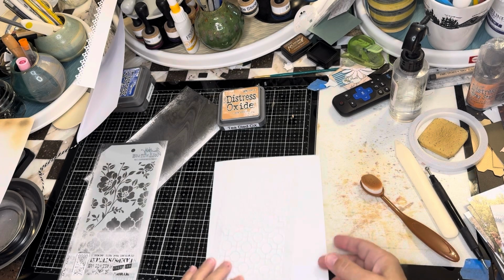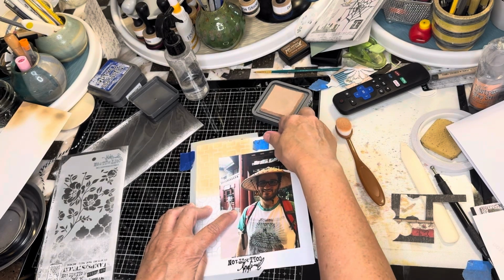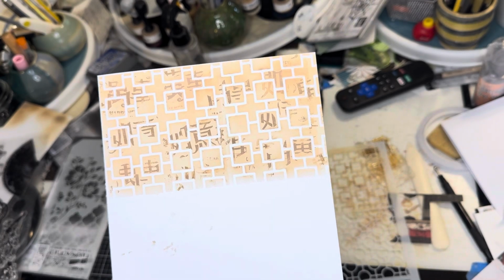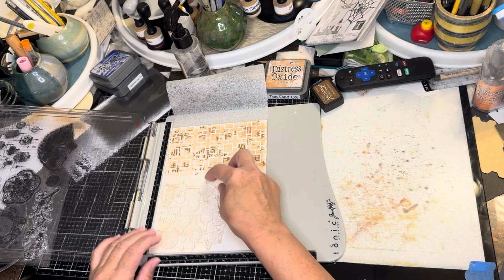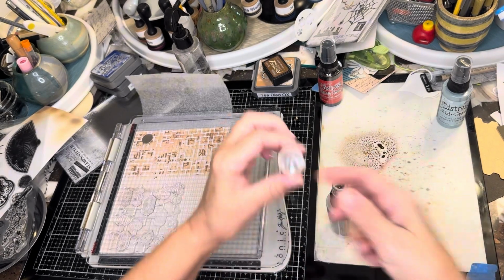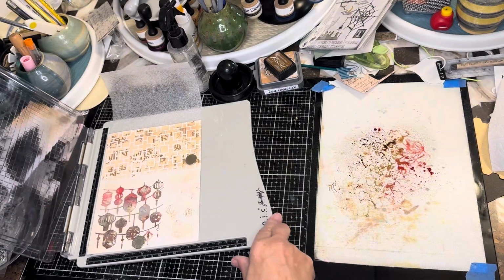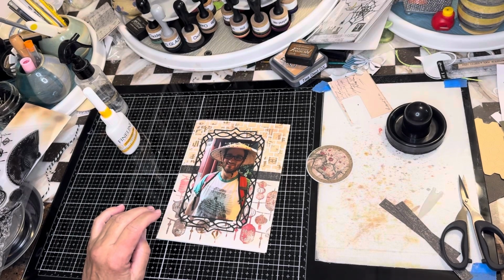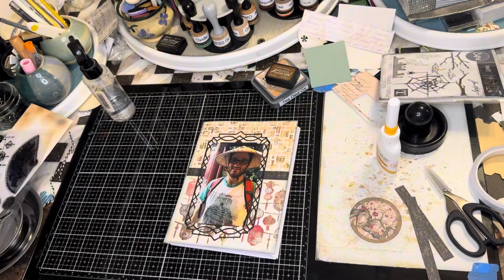Making backgrounds with Distress inks & sprays in my Little Golden Book junk journal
I used Tim Holtz Distress oxide sprays, inks, stamping platform and stencils. ​⁠​⁠@timholtz  I was inspired by Luise Heinzl and techniques she has shared on her YouTube channel.